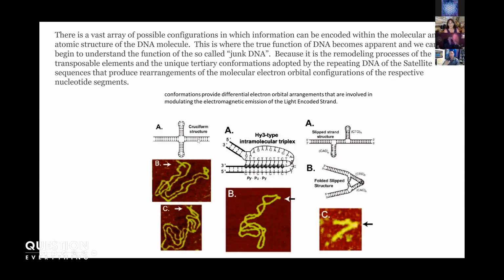William Brown: Mitochondria & Circular DNA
Clip from Faculty Q&A Session